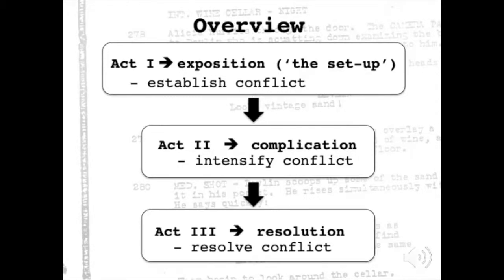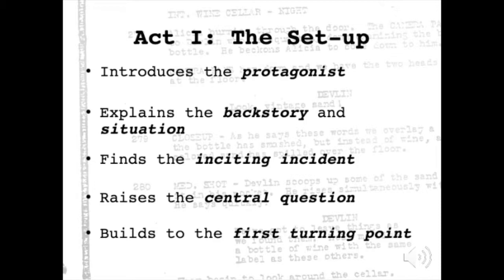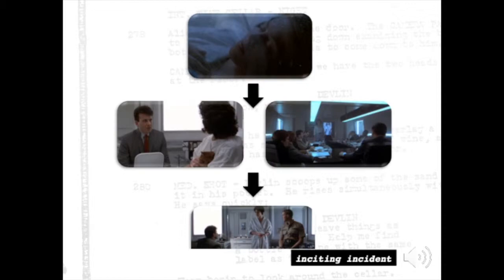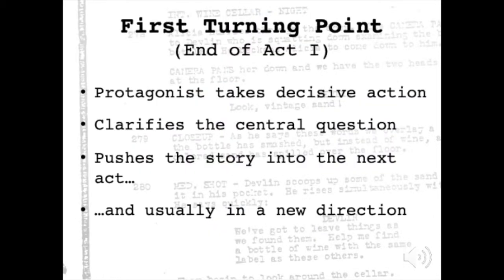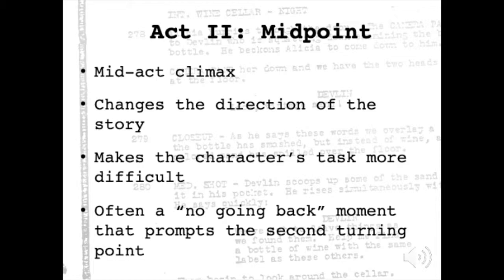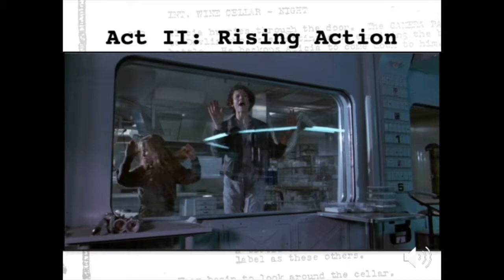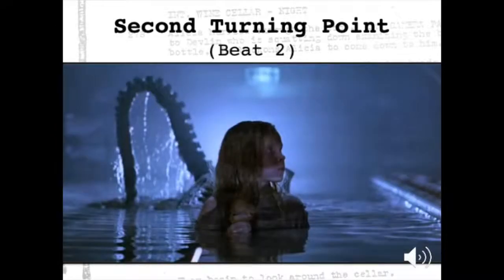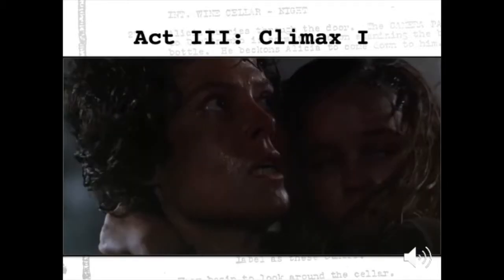FelschowL OnlineLecture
10 minute lecture about classical three act structure in screenwriting, using Aliens (1986) as an illustrative example.